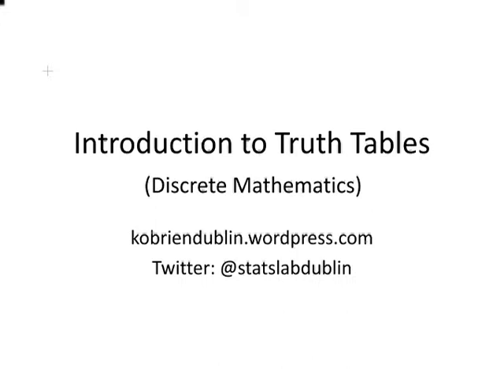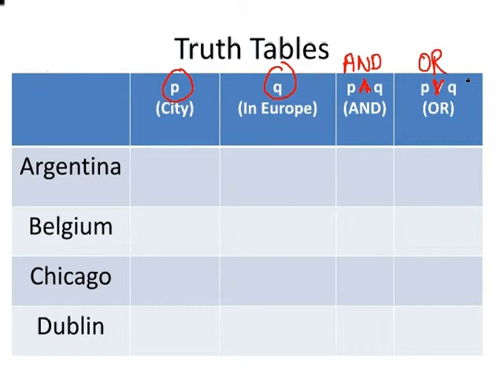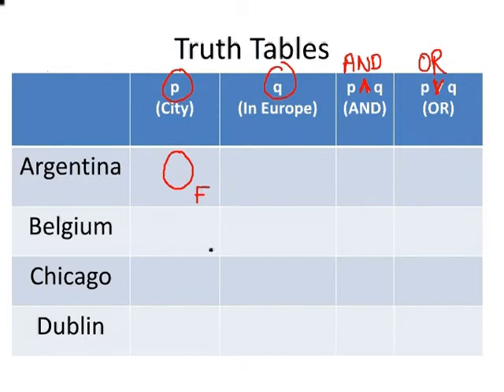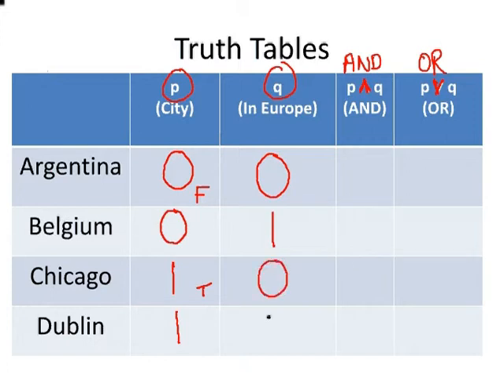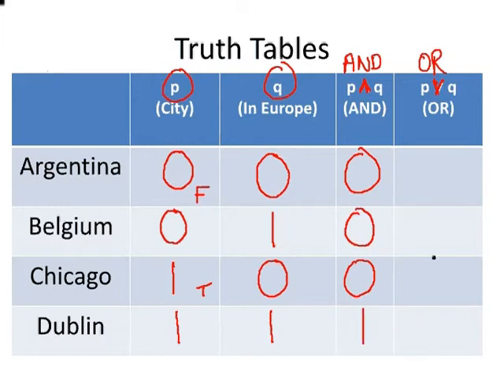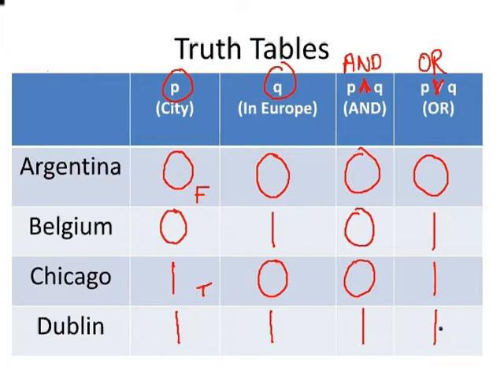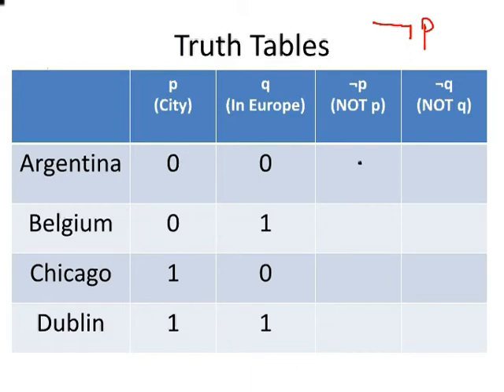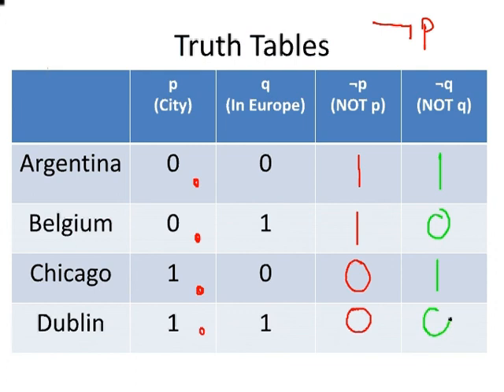Logic : Introduction to Truth Tables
DiscreteMaths.github.io | Section 3 - Logic | Introduction to Truth Tables

Introduction to Truth Tables : AND, OR and NOT